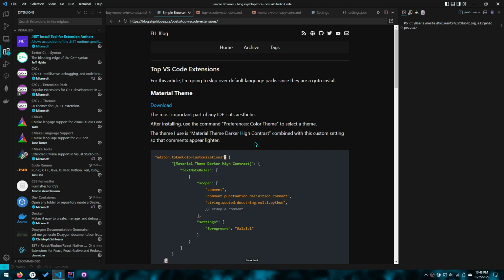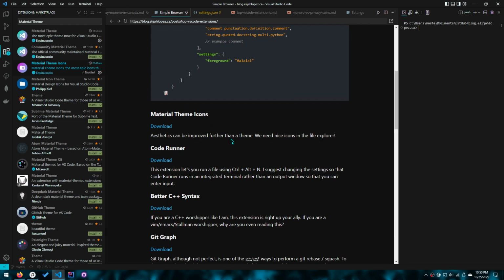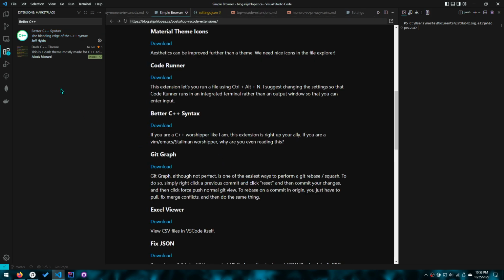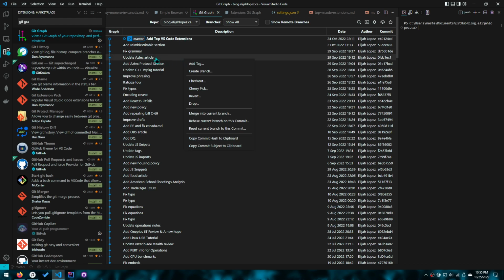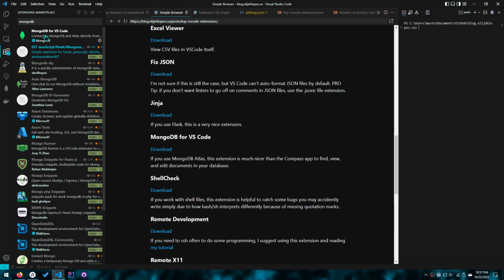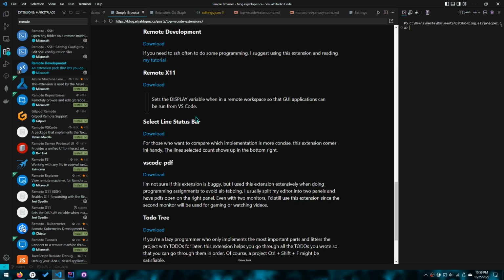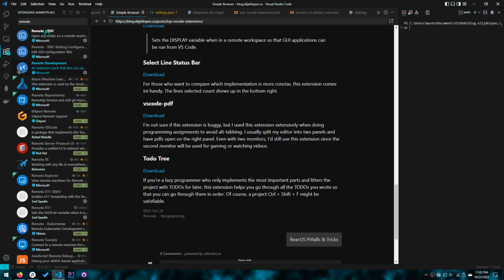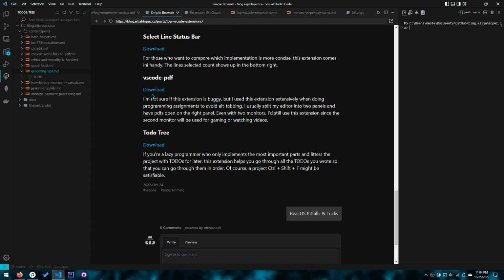Top VS Code Extensions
Non language pack extensions to customize and increase productivity.